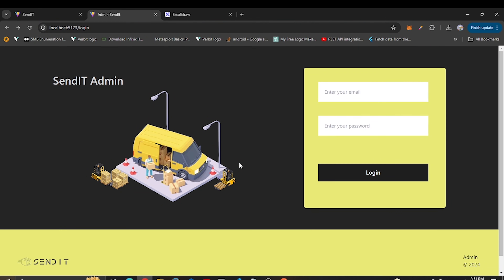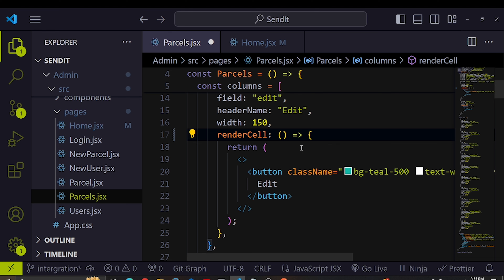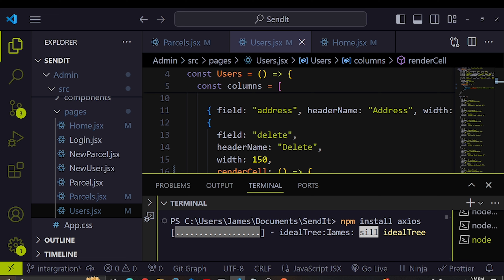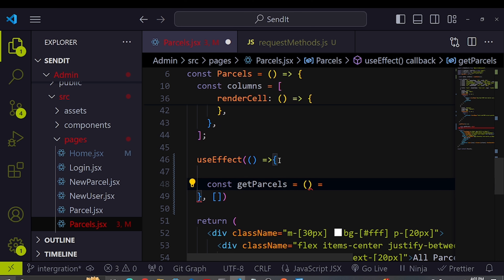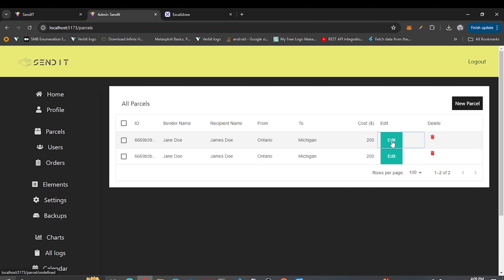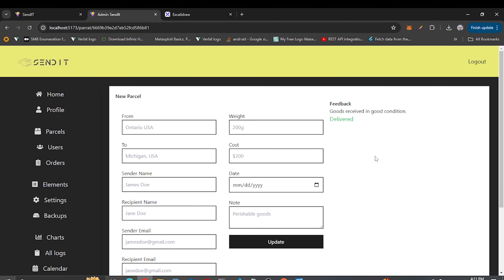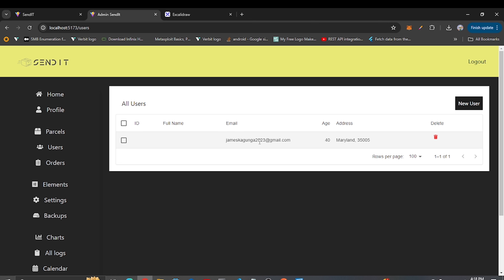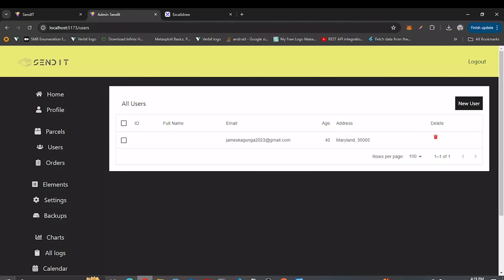Master MERN: Build a Complete Parcel Delivery System - DAY 15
Welcome to Day 15 of our Master MERN series! Today, we'll integrate our backend with the frontend to fetch and display data in our Parcel Delivery System. This crucial step will enable real-time interaction and data synchronization between the server and the client.

🔗 What You'll Learn:

- Setting up API calls in React to fetch data from the backend
- Displaying fetched data on the frontend
- Handling asynchronous operations and state management
- Updating the UI based on real-time data
- Ensuring smooth and efficient data flow between backend and frontend